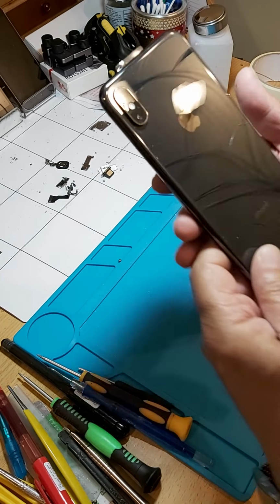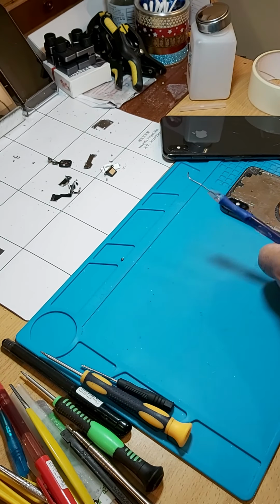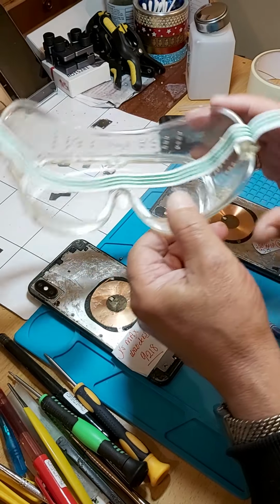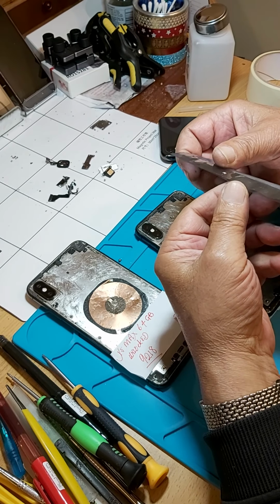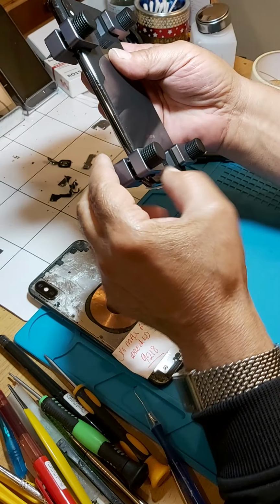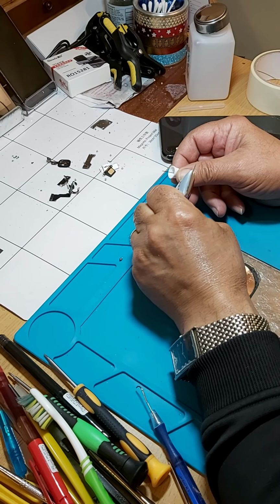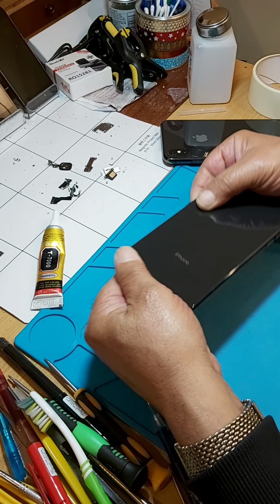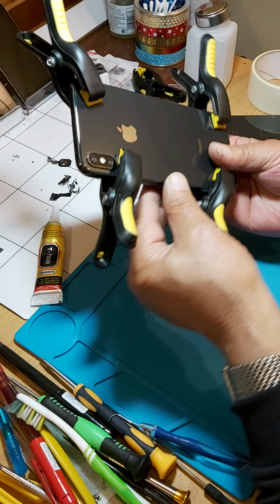how to change the back glass Iphone 12 in less than forty minutes !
is so easy to change the glass on any iPhone,provided is tackled correctly.